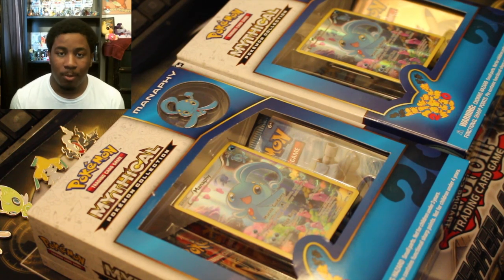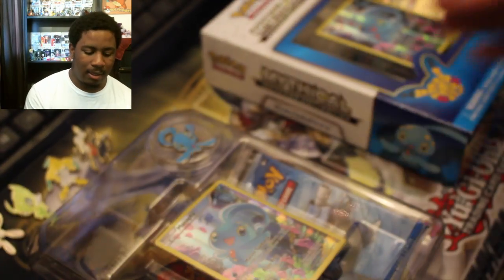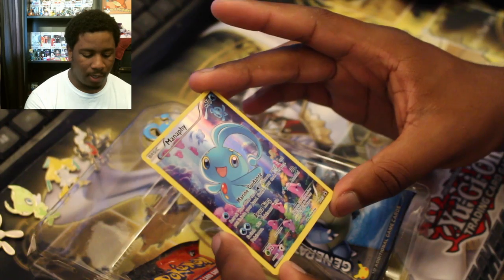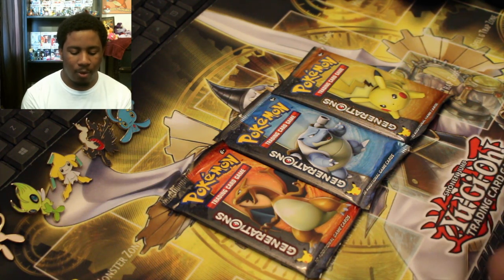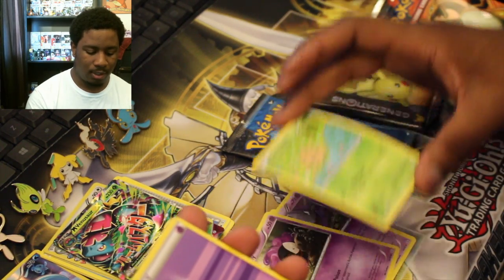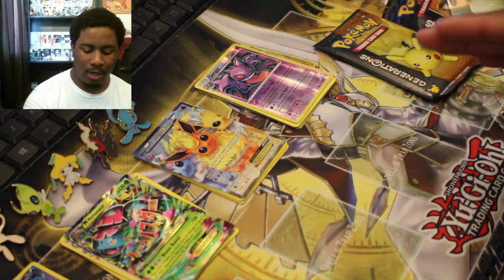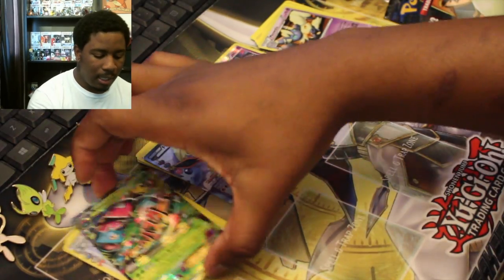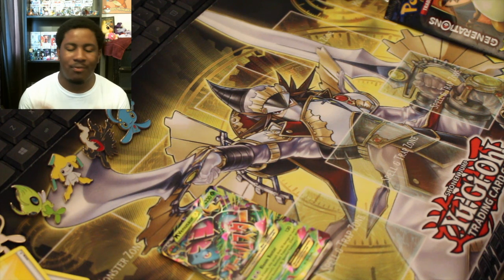Mythical Manaphy Generation Boxes Opening !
Opening some boxes of the Manaphy generation boxes!
come watch and hopefully we get power in these packs !
watch, like. comment and Sub if you haven't yet!